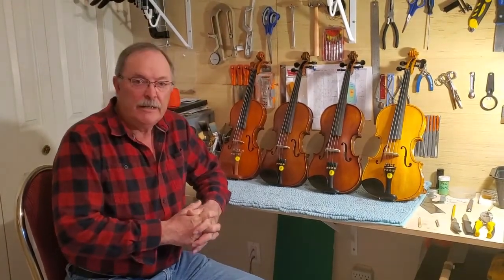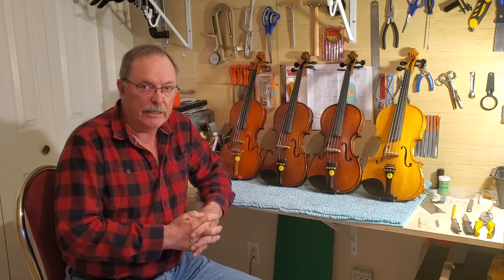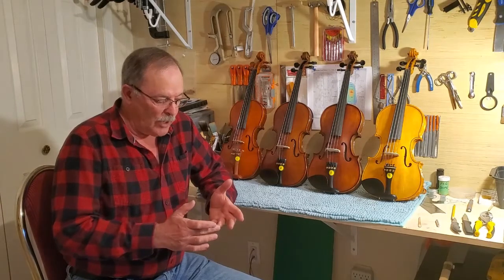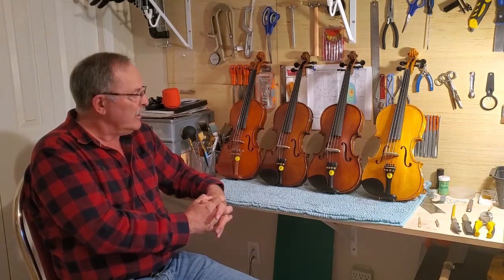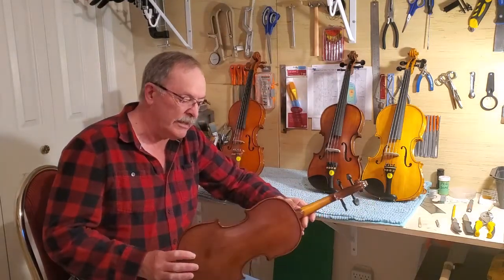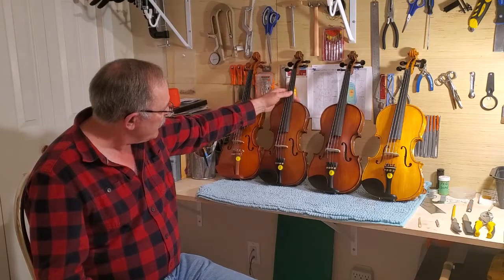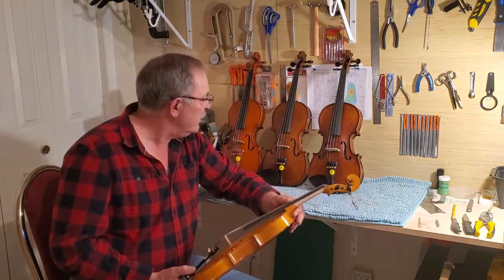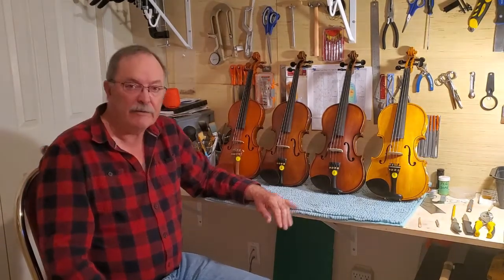Stentor II Violin Comparison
In this segment, I describe the comparison I have set up between a Corelli, a Stentor Student II, a Aiersi and one I've finished myself from a violin purchased in the white. Check me out on facebook, Silky Strings of Saskatoon, and The Prairie Fiddler